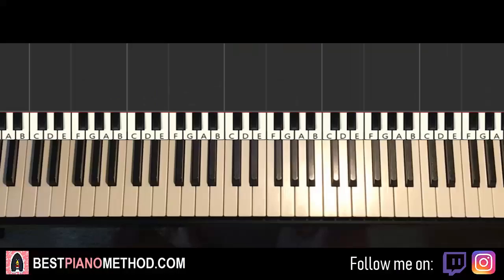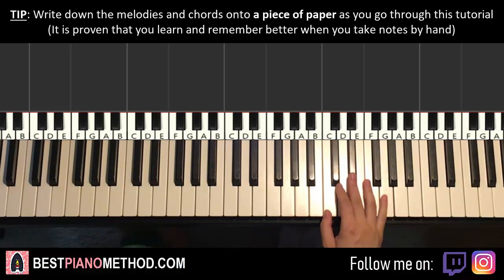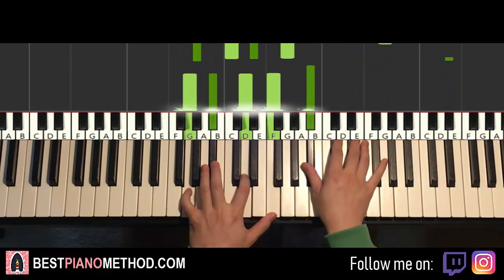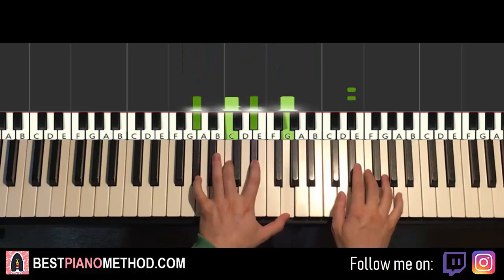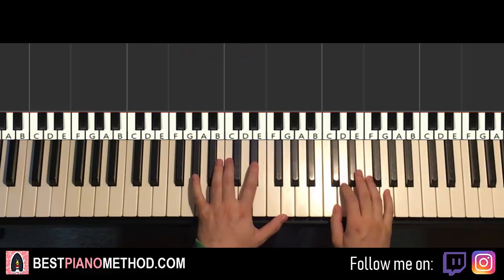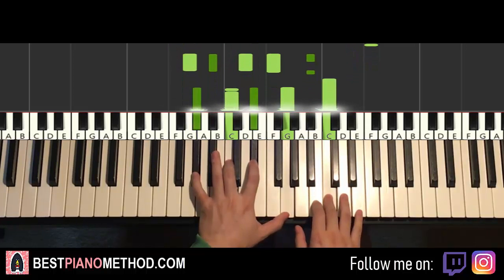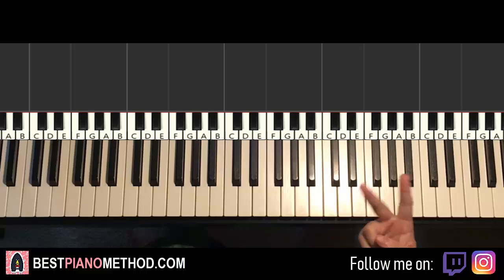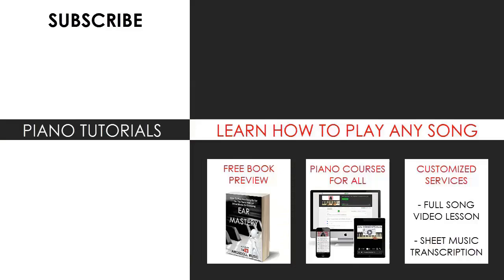IceJJFish - On The Floor (Piano Tutorial Lesson)